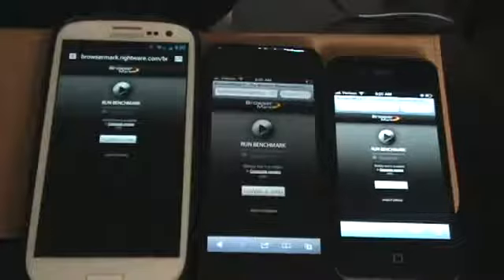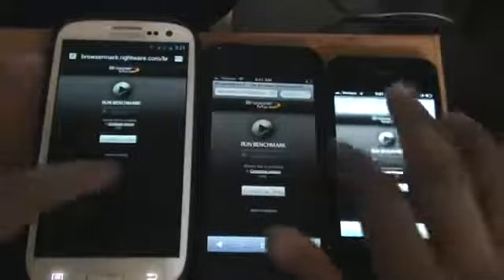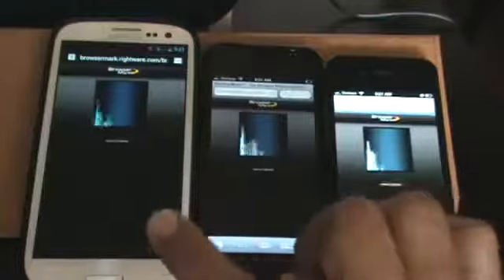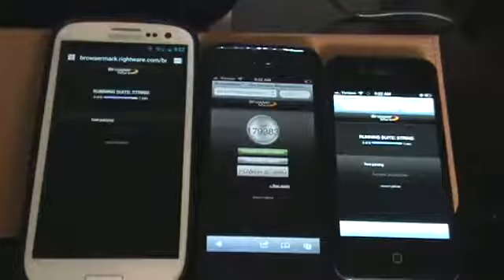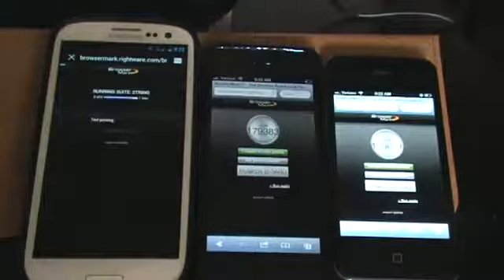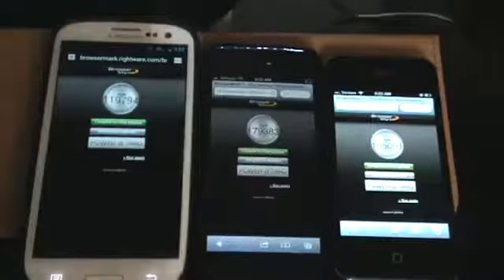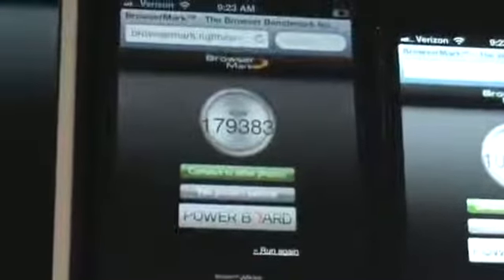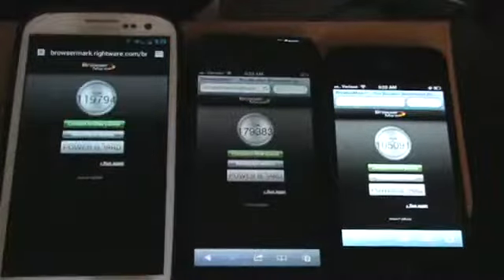iPhone 5 Vs Galaxy S3 Vs iPhone 4S Browser BenchMark749